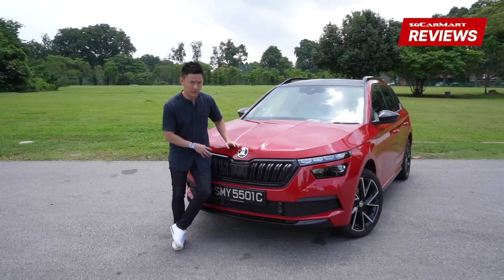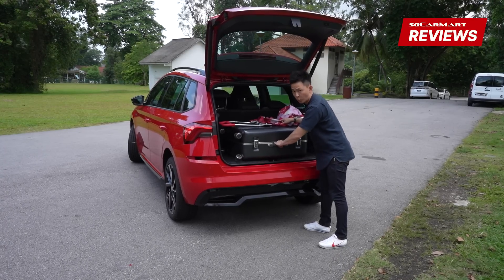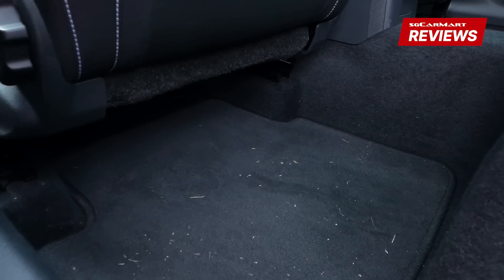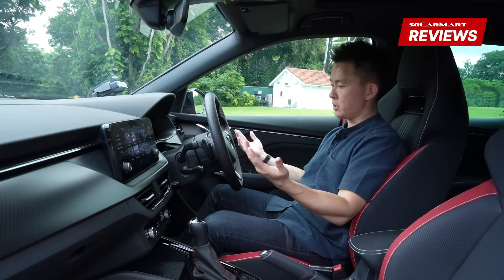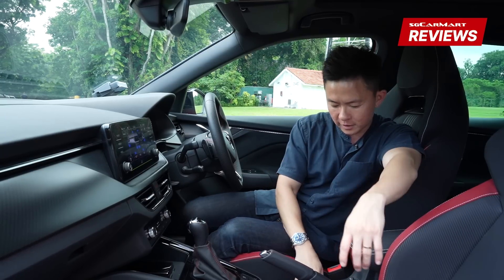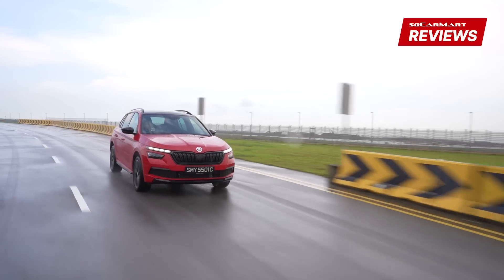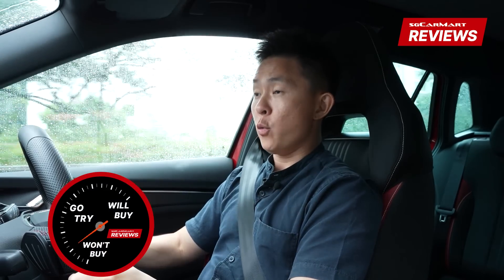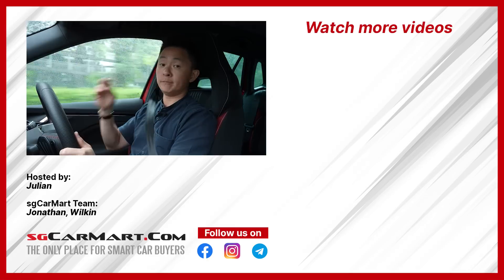2021 ŠKODA Kamiq 1.5 TSI Monte Carlo | sgCarMart Reviews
If you are looking for a unique looking ride, you don't need to look further than a ŠKODA. The ŠKODA Kamiq slots into the range as the brand's smallest SUV. With its objectively good looks, a sensible interior, and enough oomph under the hood, this looks like a strong contender if you are looking into the crossover segment.